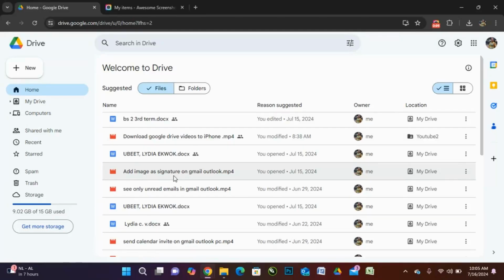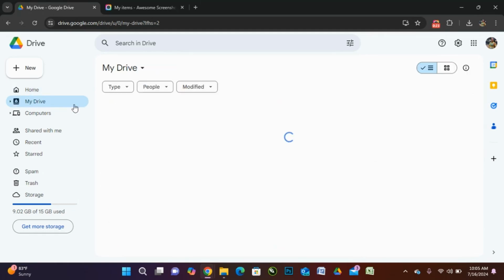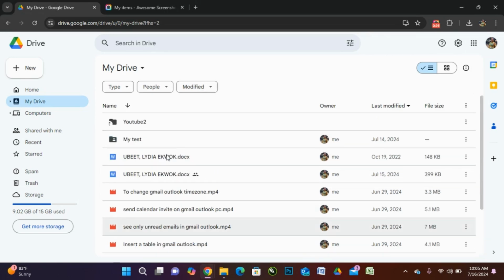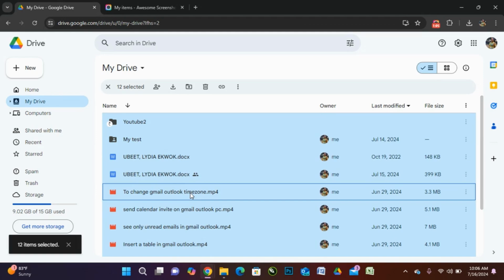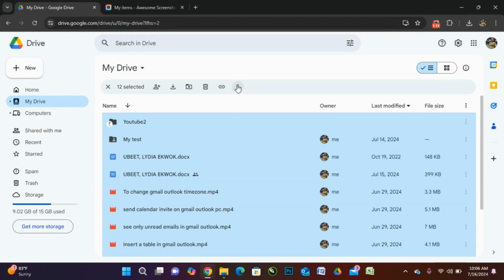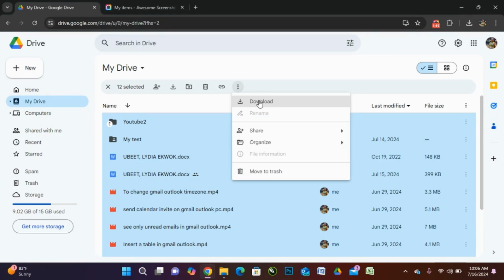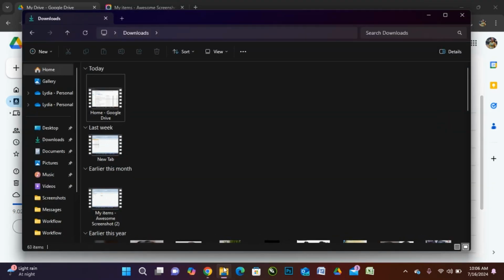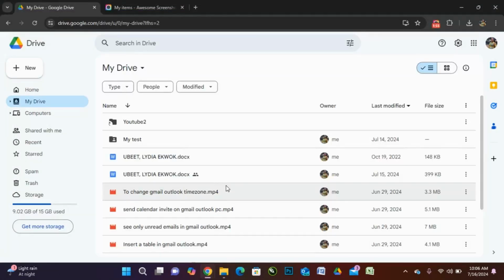How To Download Entire Google Drive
Learn how to download your entire Google Drive to your local storage with our comprehensive tutorial. This video guides you through the steps to securely backup all your files, including documents, photos, and videos, ensuring you have offline access whenever needed.